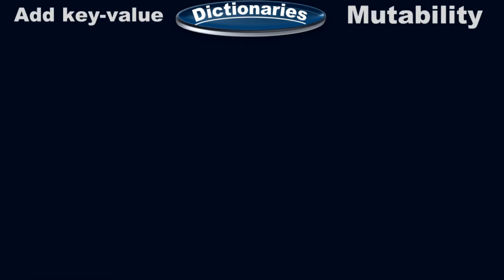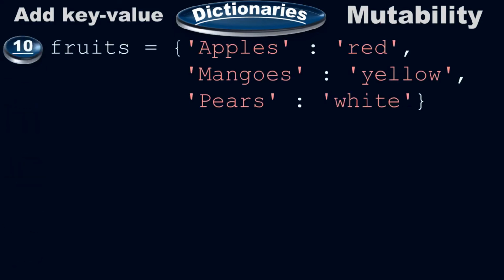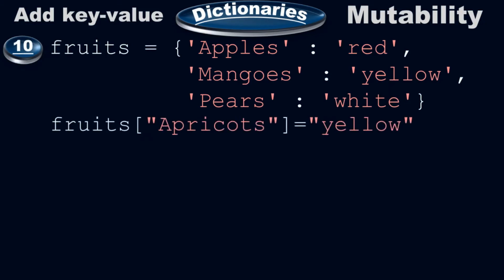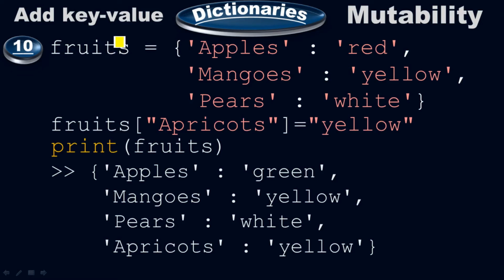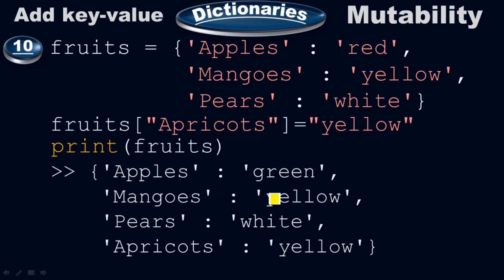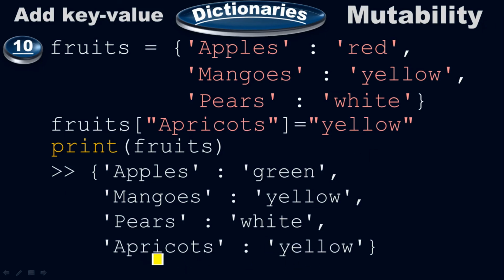Mutability of dictionary to add an extra key-value pair to the existed dictionary - Python by Moein